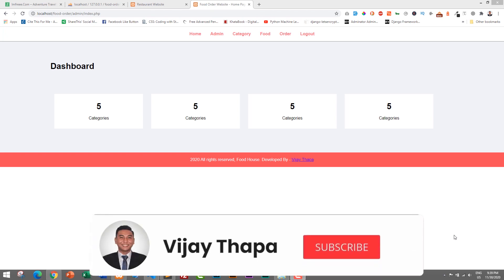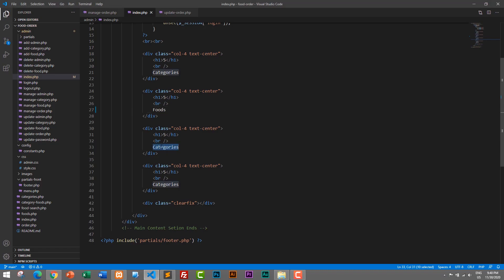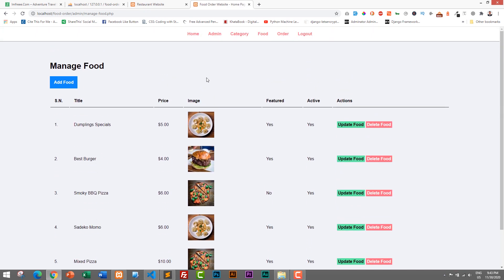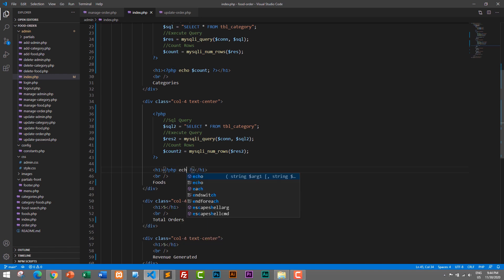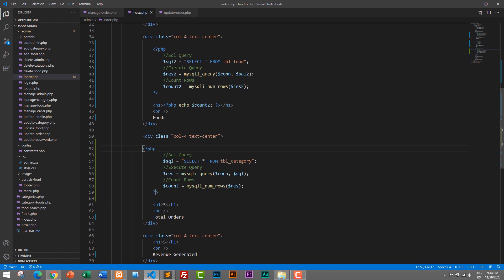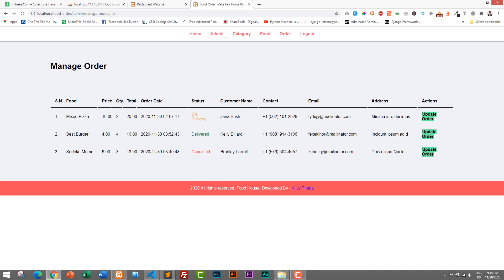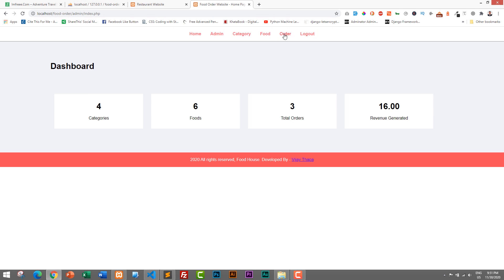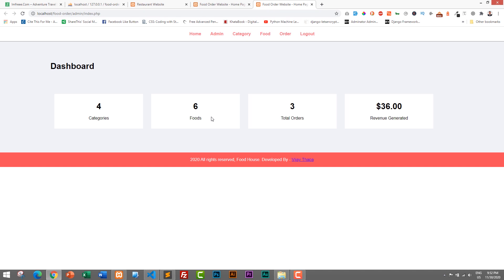12. Food Order Website with PHP and MySQL (Creating Summary Dashboard on Admin Panel)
This is the 12th part of our "Food Order Website with PHP and MySQL" Course. In this part you'll

✅  Create Summary Dashboard
✅  Use Aggregate Function to calculate actual Revenue

Hello Everyone,
Welcome back to "Food Order Website" course, you will learn to create complete dynamic and fully functional website using PHP programming language and MySQL Database.

⭐️ ⭐️ ⭐️   Recommended Tutorials   ⭐️ ⭐️ ⭐️